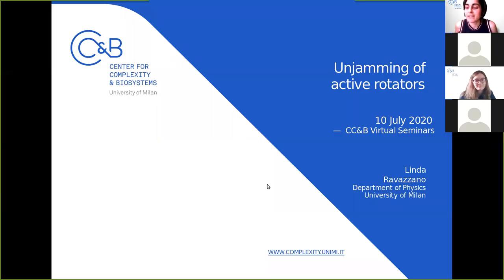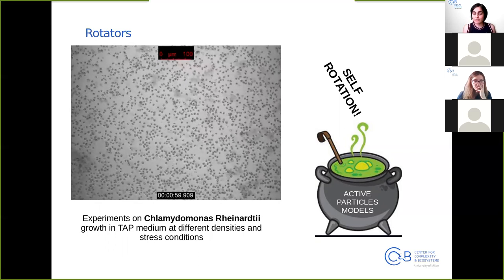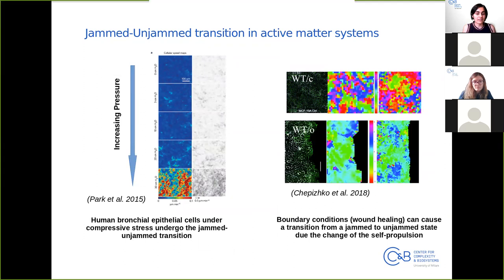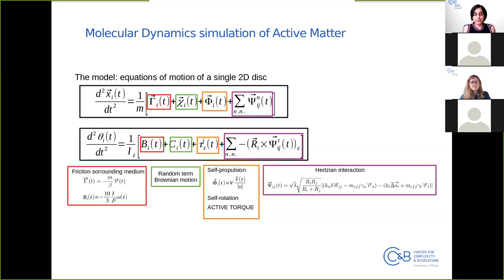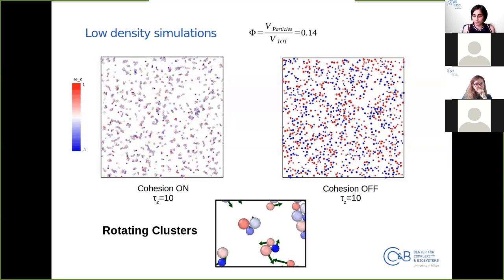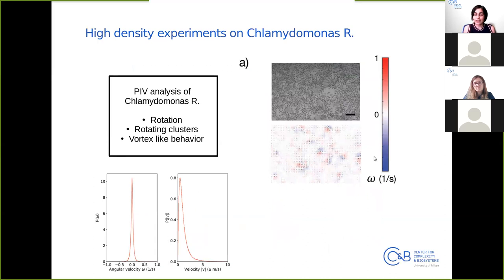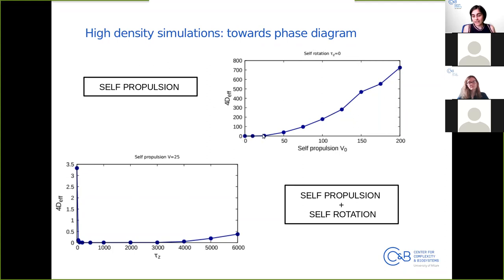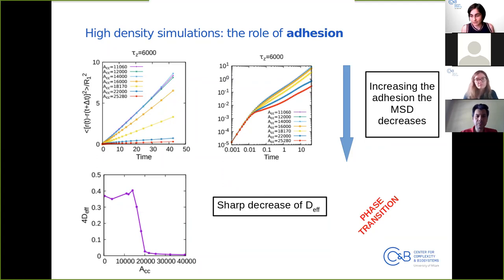Unjamming of active rotators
Seminar by Linda Ravazzano on 10 July 2020.